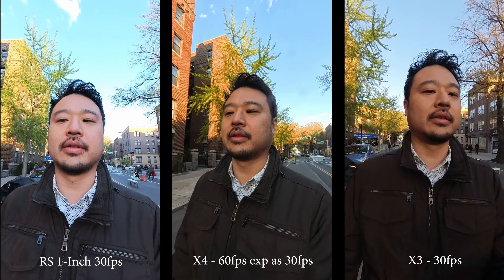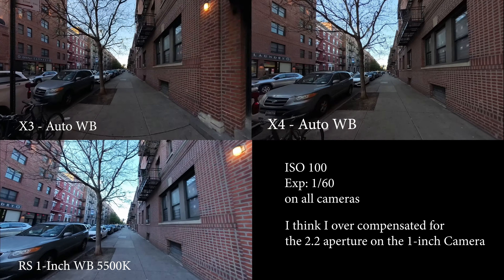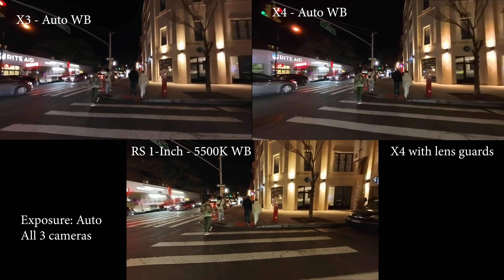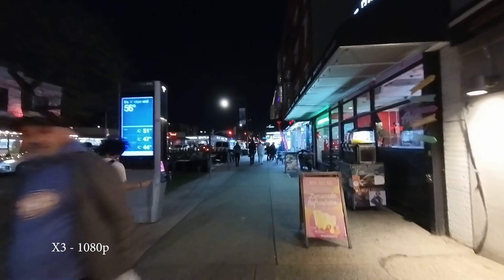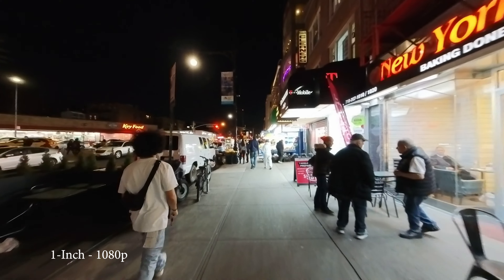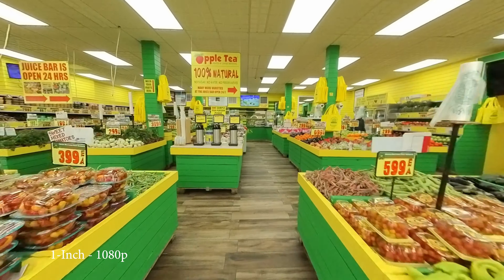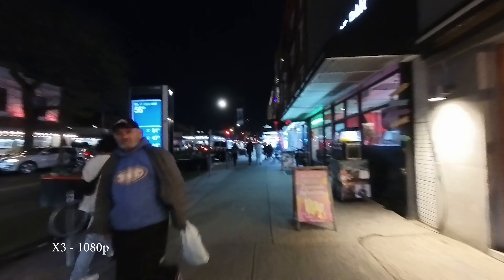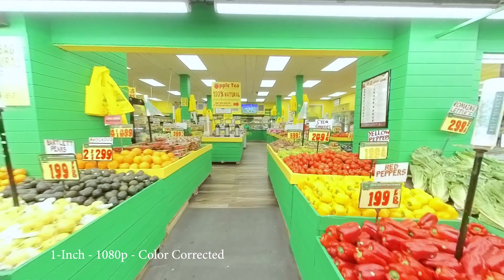Insta360 X3 vs X4 vs RS 1-Inch Sunset and Low Light Shootout! Which camera has the least noise?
Since the FOV was dewarped (zoomed in a bit to show noise), I chose 1080p as the exports because the actual resolution is barely HD for a reframing of a 5.7K spherical video. Also I shot the X4 on 60fps by accident, but I don' think it made a big difference because the shutter speed was all the same.

Cameras
Insta 360 X3, X4, RS 1-Inch